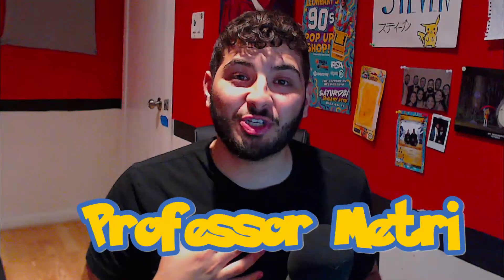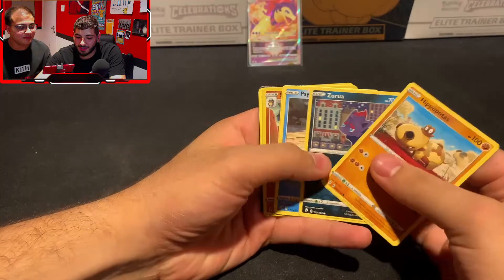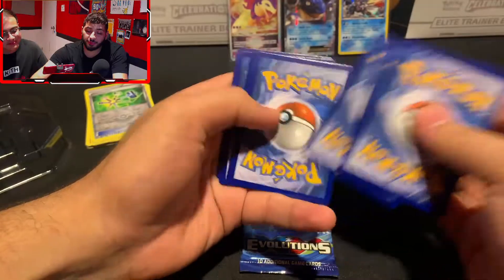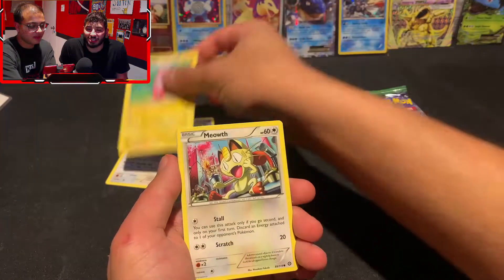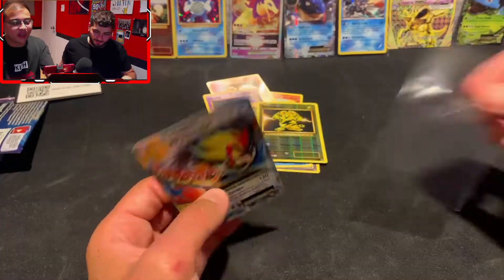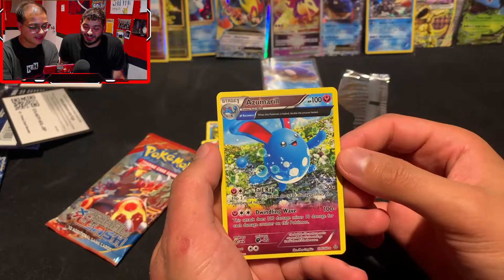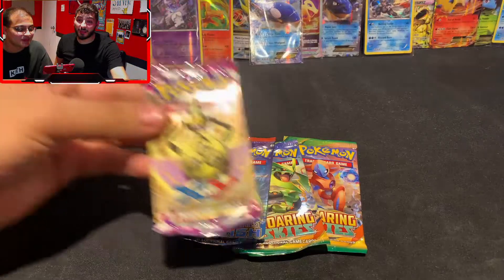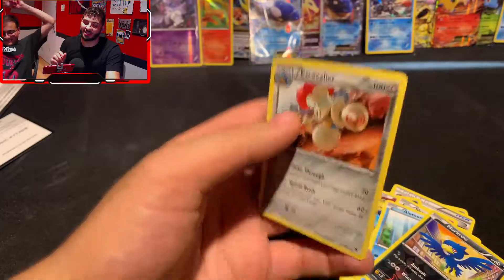Whats Inside the Pokémon 2014 vs 2016 Ex Power Trio Tins? GIVEAWAY!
Dive into the XY Era with The Ex Power trio tins! Watch till the end to see what else we end up opening!

0:00 - Intro and Giveaway
0:45 - Divergent Powers Tin
2:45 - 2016 Ex Power Trio Tin - Blastoise
6:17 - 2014 Ex Power Trio Tin - Venusaur
10:00  - Kyogre EX Tin
14:20  - Blaziken EX tin

💰 My Ebay store!